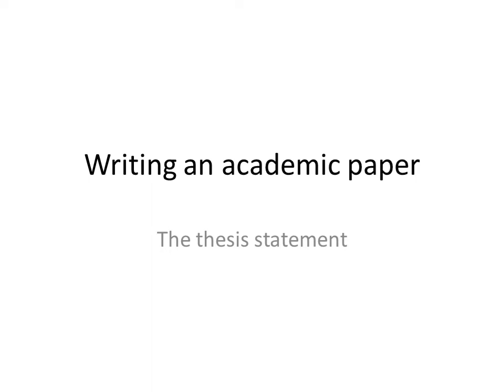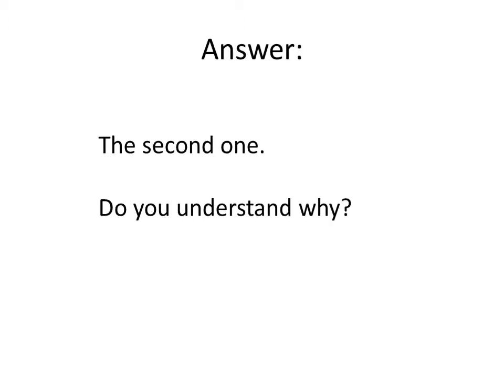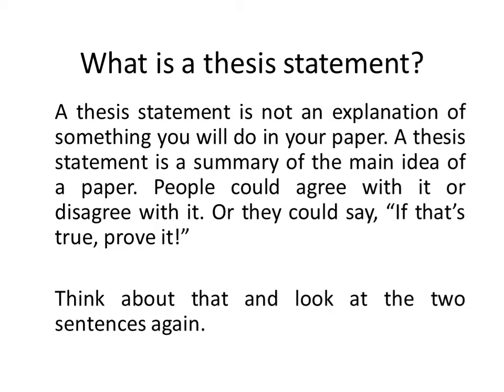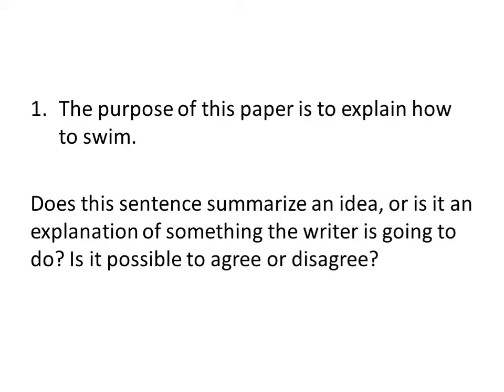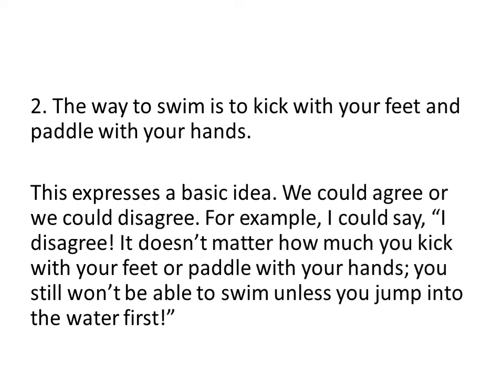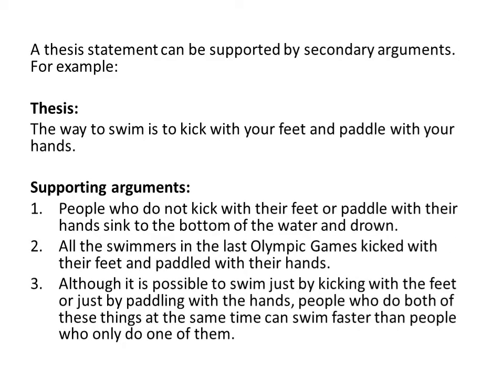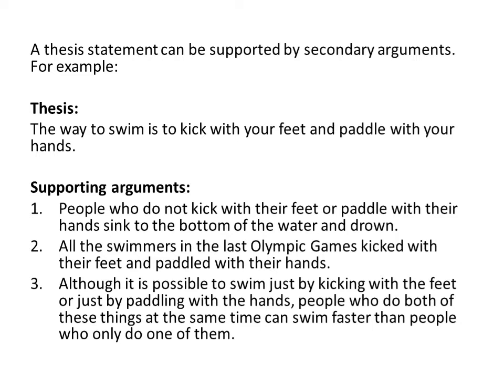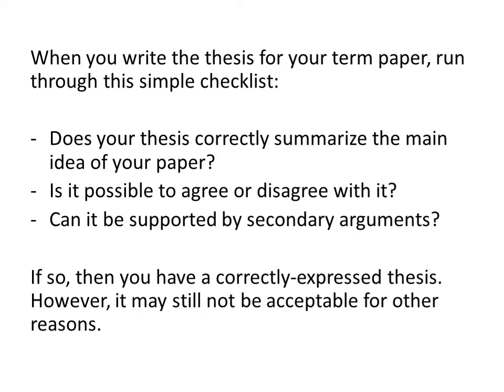Writing an academic paper: Thesis statement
This video explains what a thesis statement is. It's for the use of my Englit students!